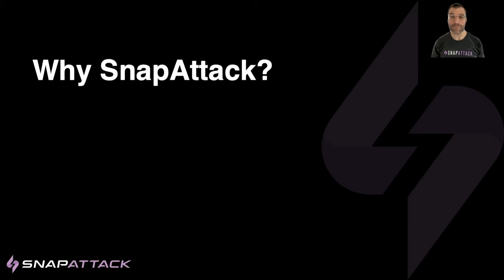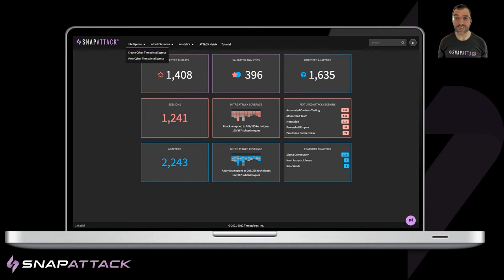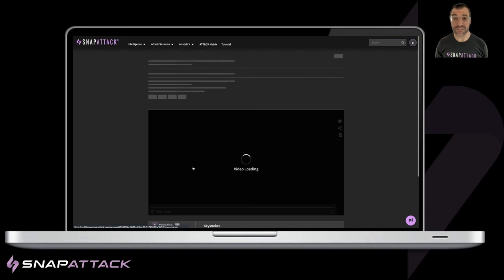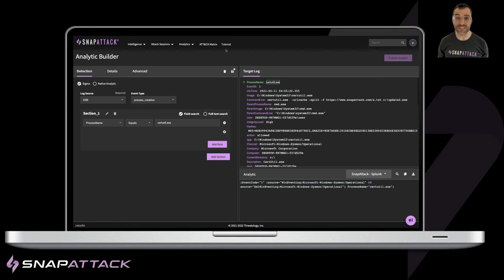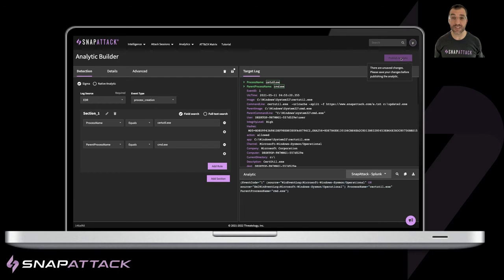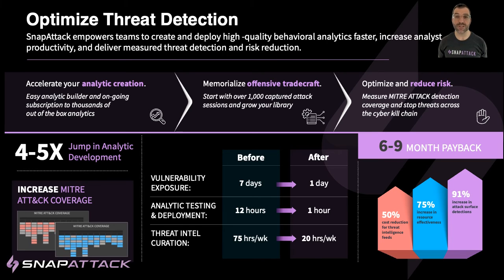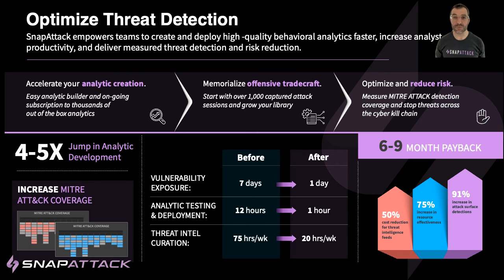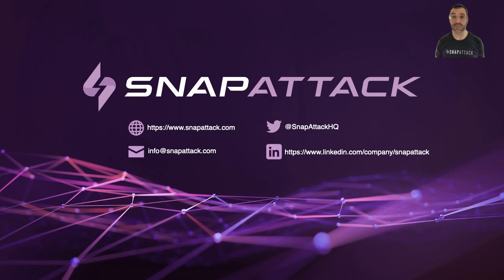SnapAttack Introduction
Introducing the threat hunting, detection-as-code, purple teaming collaboration platform for proactive cybersecurity and prevention.